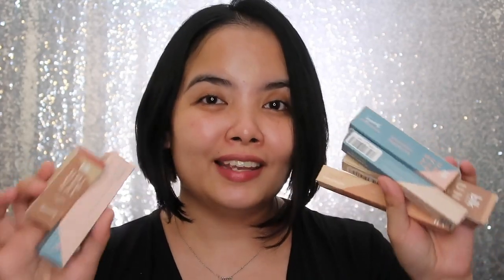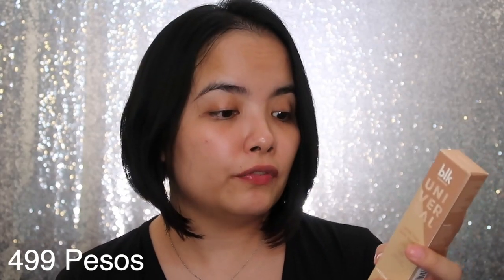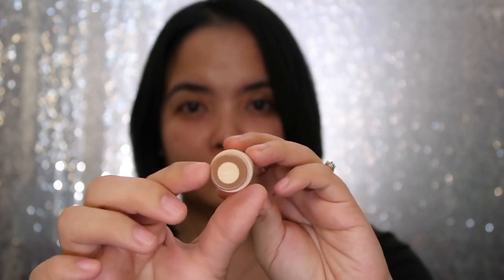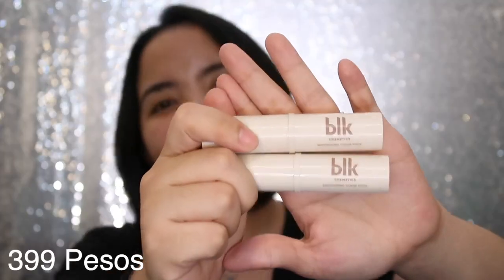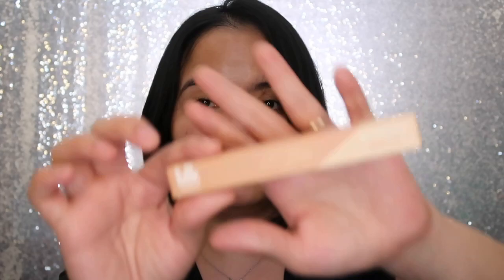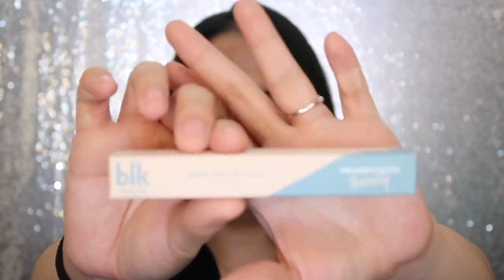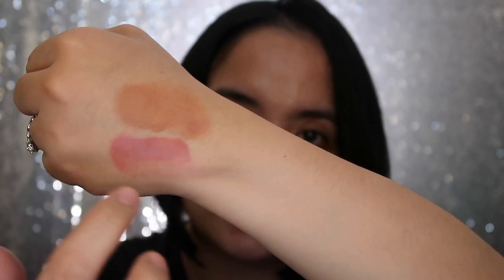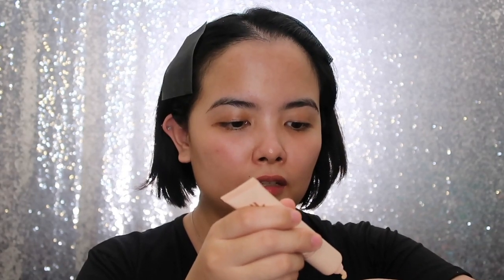UNIVERSAL COLLECTION BLK COSMETICS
OPEN FOR MORE INFO! WATCH IN HD!

Hi Guys!

XOXO,
JENNIFER

LET ME KNOW YOUR IDEAS ON WHAT TO FILM IN THE COMMENTS SECTION BELOW.